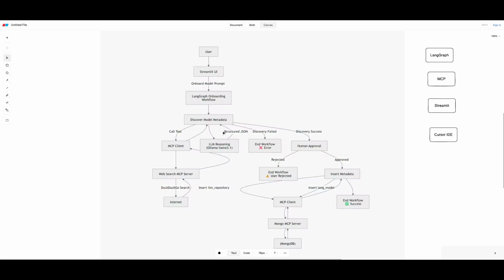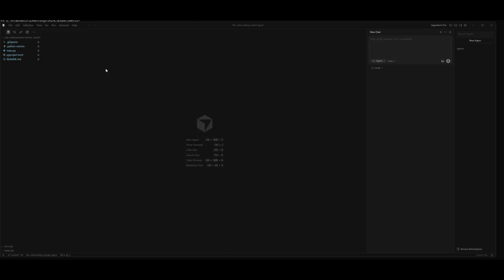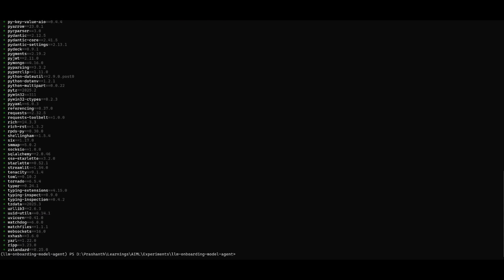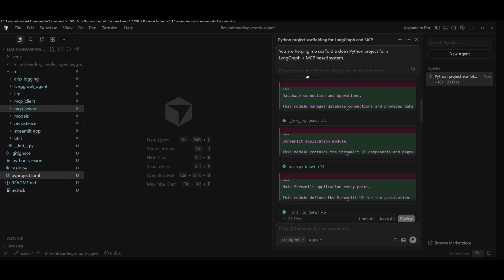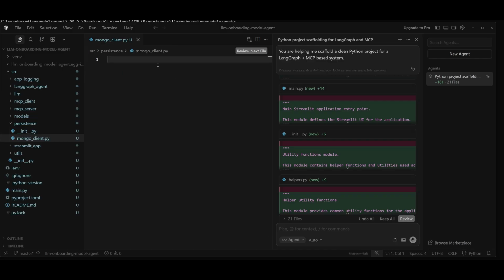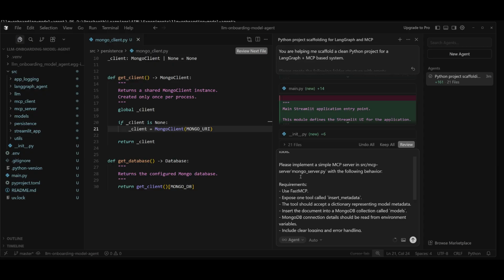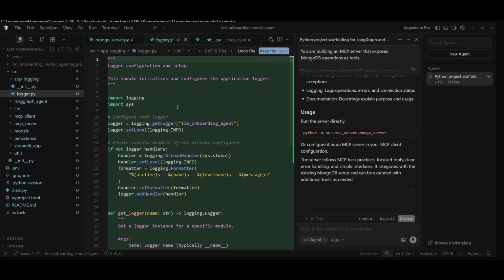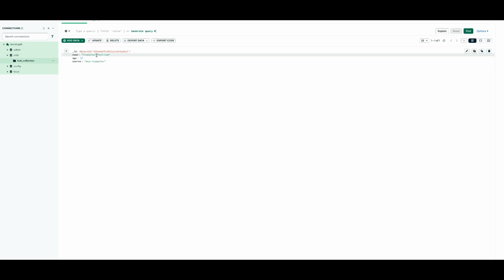Video 2 - Building MCP Servers